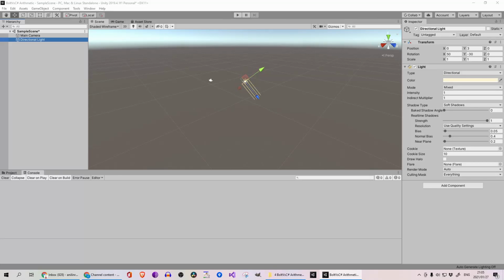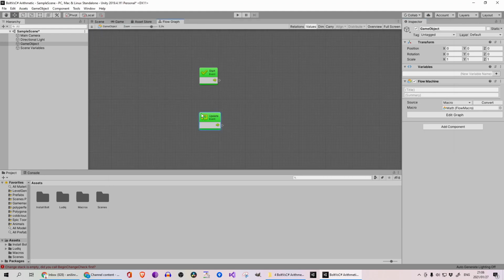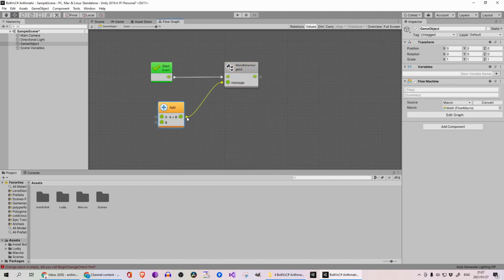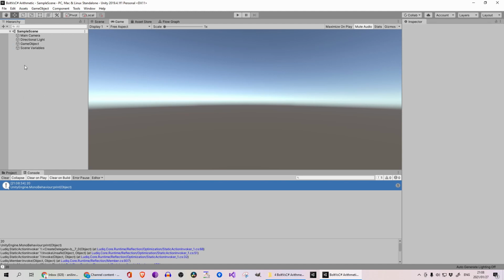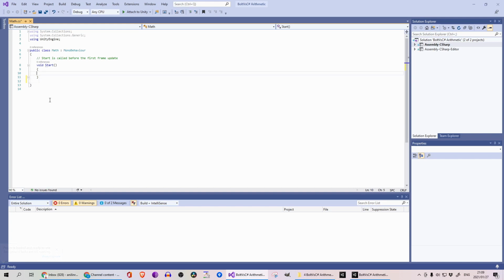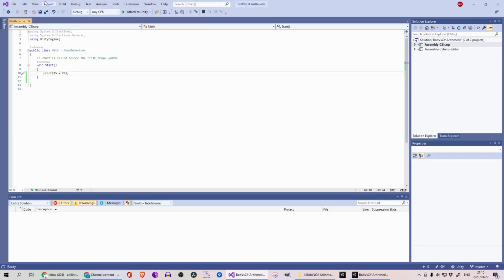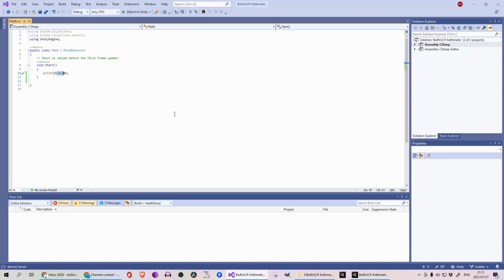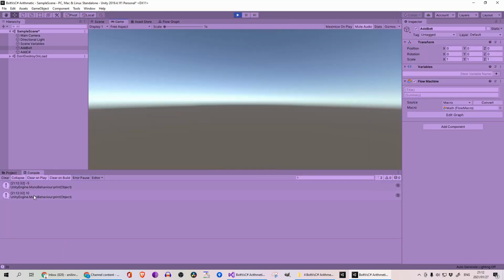4 Unity Visual Scripting (Bolt) Vs C# - Basic Math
In this video we start with very basic arithmetic using Bolt and C#.

Contents of Video:
0:00 Introduction
0:24 Bolt Section
3:03 C# Section
5:41 Conclusion

If you are a complete beginner to Unity please have a look at my beginner tutorials using Unity Playground: